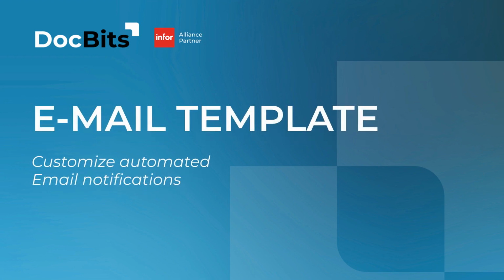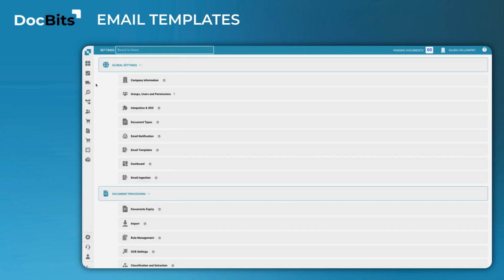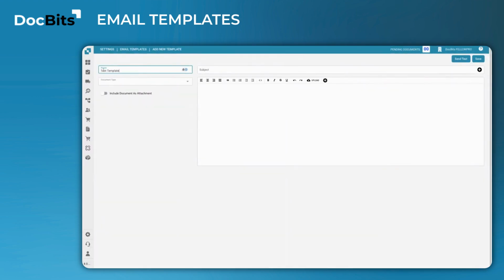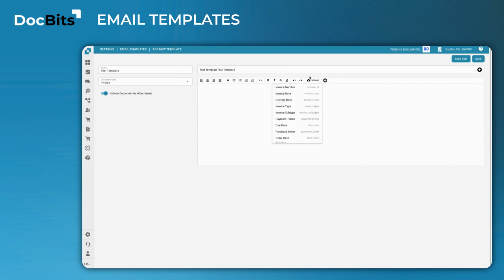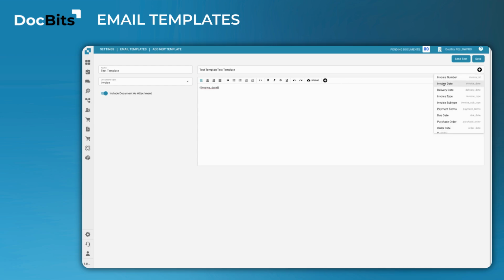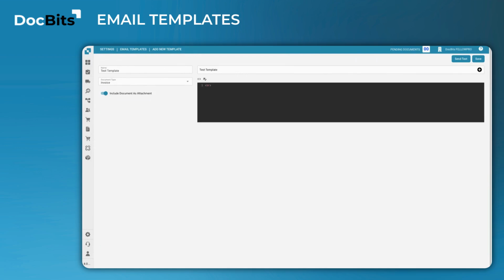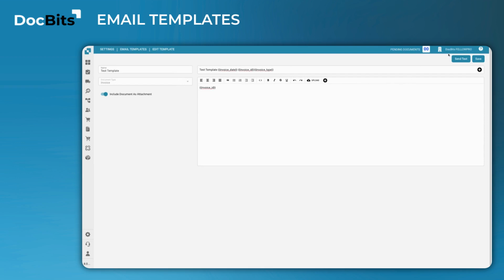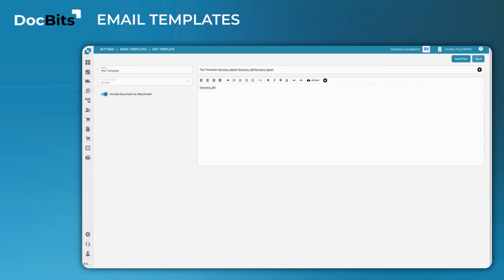DocBits Email Templates: Automated Notifications with Dynamic Variables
In this DocBits tutorial, you’ll learn how to create Email Templates to send automated email notifications based on your documents.

In this video you’ll see how to:
 • Go to Settings → Global Settings → Email Templates and create a new template
 • Name your template and choose the document type it applies to
 • Decide whether to attach the document to the email
 • Set the email subject and design the body in the editor
 • Insert dynamic variables (document fields) using the plus icon
 • Upload images into the email
 • Use HTML Source Mode via the Source button
 • Send a test email or Save the template